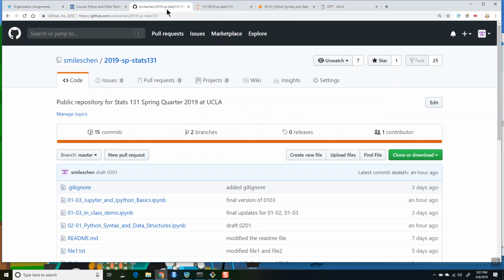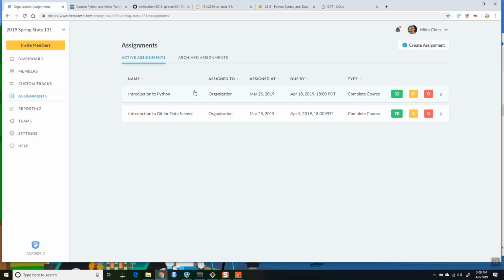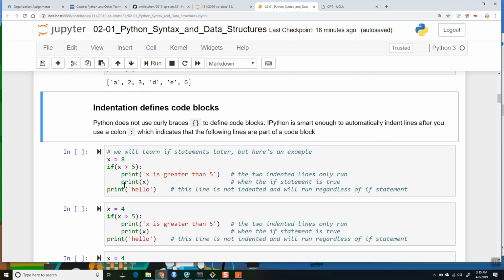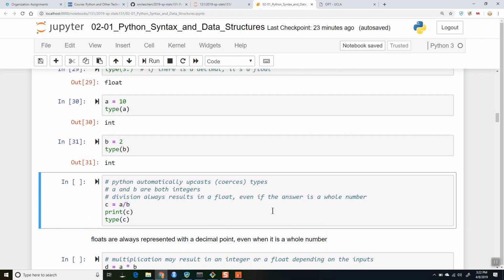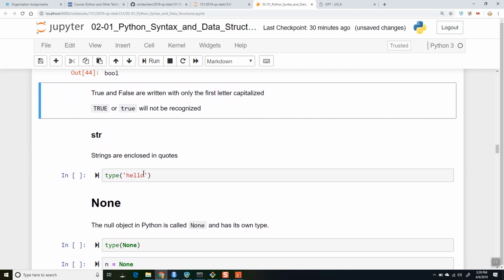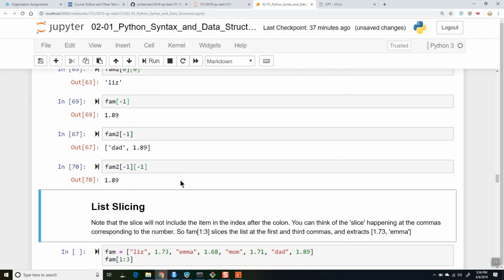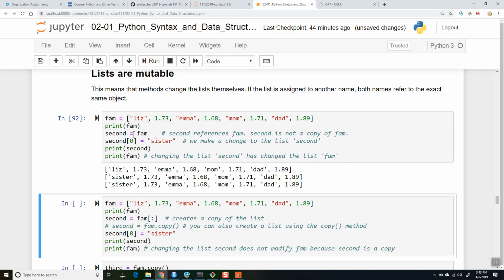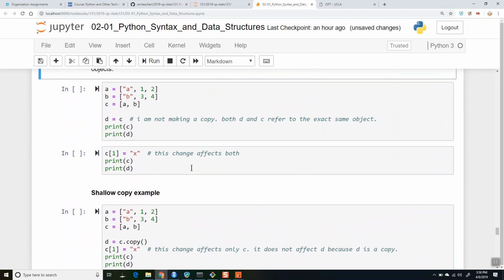4 8 2019 4 Stats 131